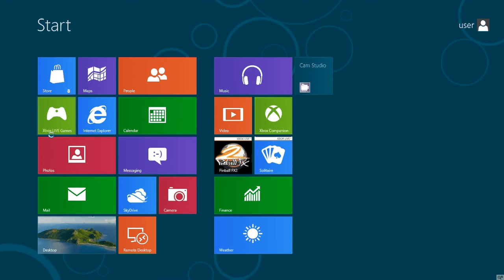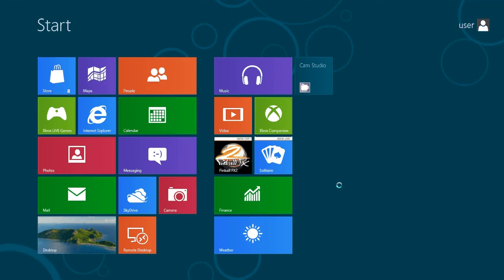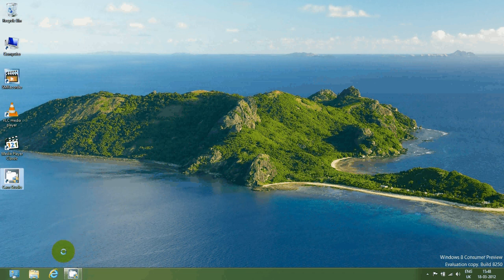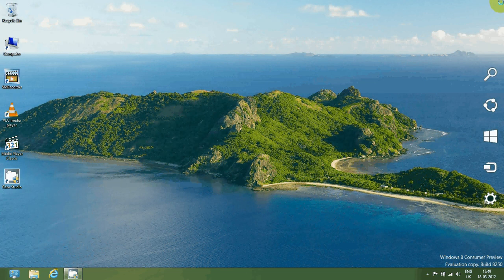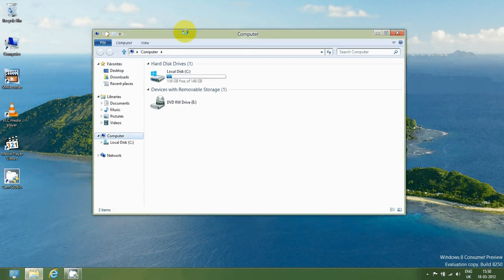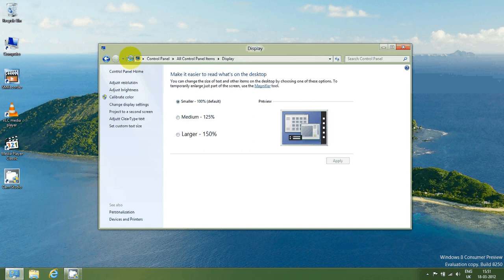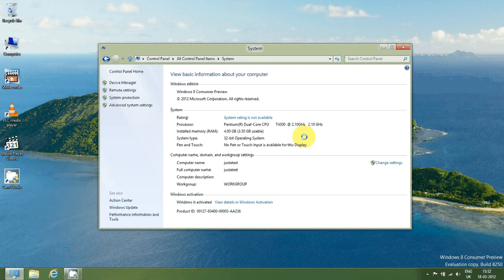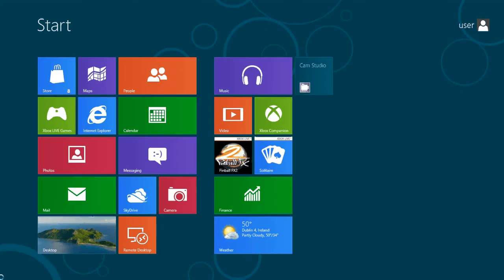Overview of Windows 8 Comsumer Preview